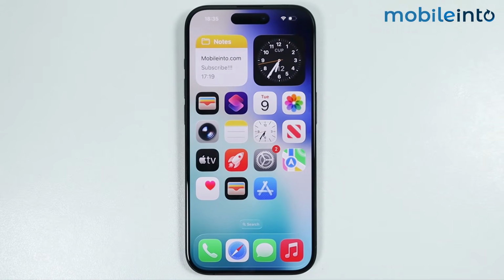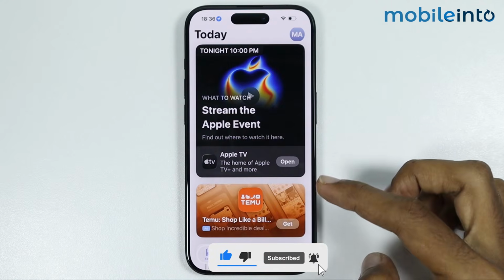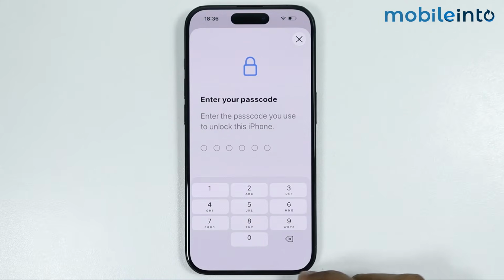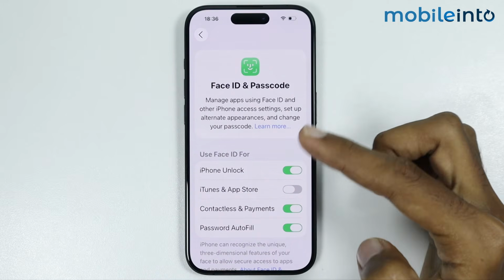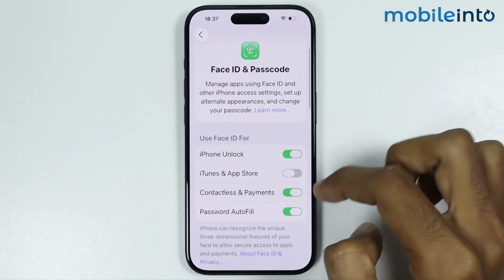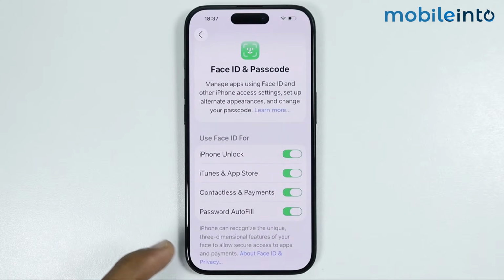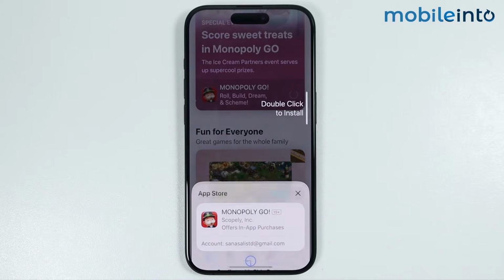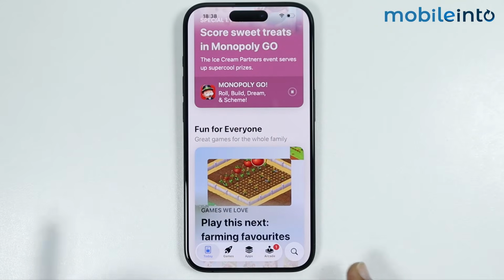[iOS 26] iPhone: Enable Face ID on App Store | Use Face ID For App Store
In this video, we will learn how you can enable Face ID for App Store on iPhone. If you want to use face id to install apps from app store purchases or apps with Face ID on iphone, follow these steps.